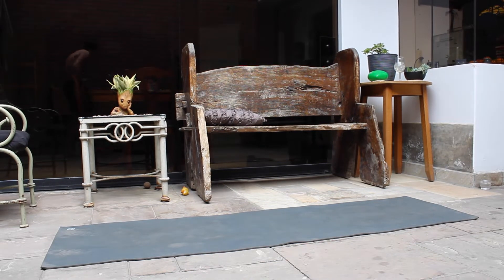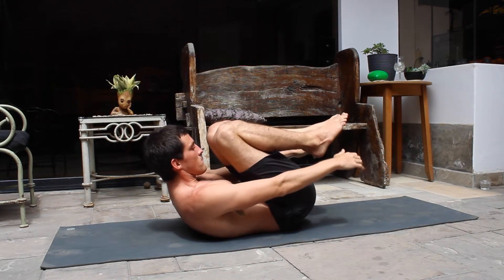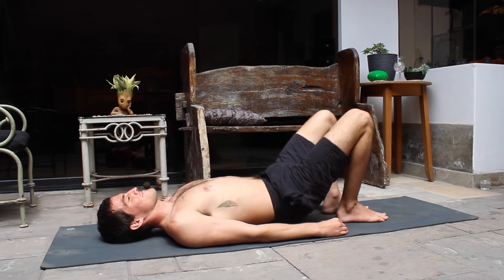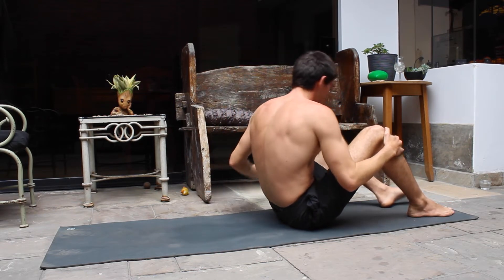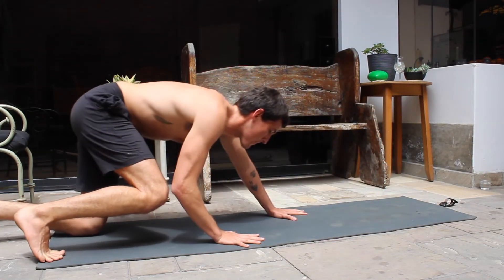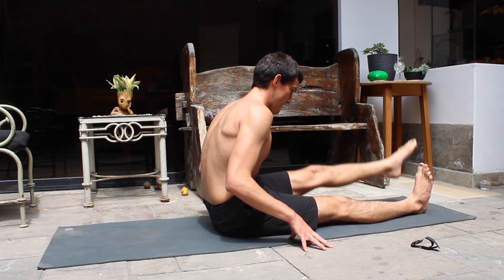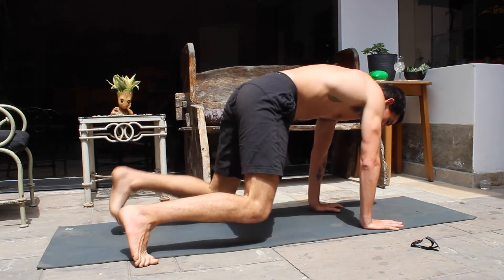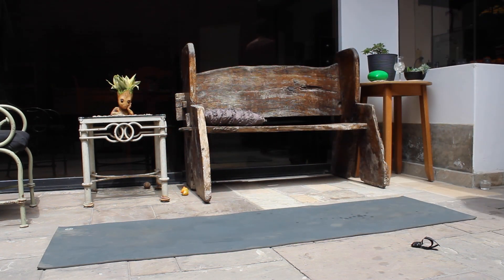Abs and Core Follow Along 10 minutes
Let's give some love you our core! These muscles hold our spine together and are responsible for our posture. They need to be worked on consistently because when done so, it relieves back pain and improve our overall strength.

This exercises will work on your abdominals, your deeper core, your shoulders, your chest, your glutes, your hamstrings, your ankles and your toes. But of course, mostly focusing on your core and abdominals.These exercises are available for both men and women. Enjoy!

Check out my practice of waking up early, breathing and jumping into cold showers on instagram @mauriciomove and some short videos for workouts on TikTok @mauricio.move

Please be safe and careful when practicing with these videos. Be aware of your limitations and ask a physician or a doctor before trying something you're not comfortable doing. Be advised that I'm not a professional trainer nor a doctor and I won't be held liable or responsible if any injuries occur by practicing these workouts or any other workout posted on my social media or other platforms. Stay safe and have fun!